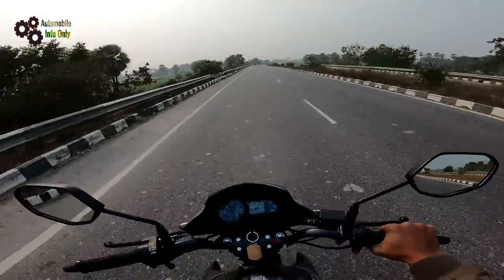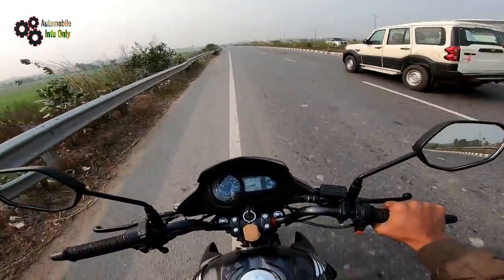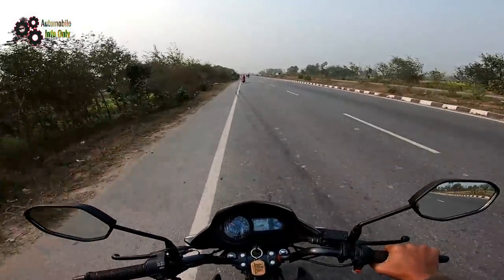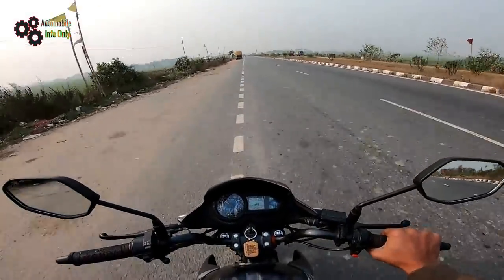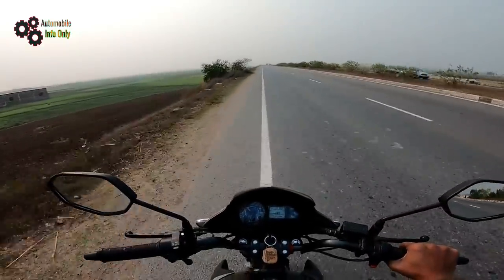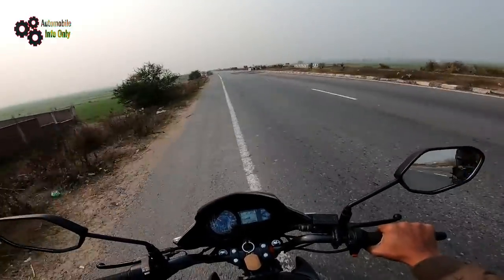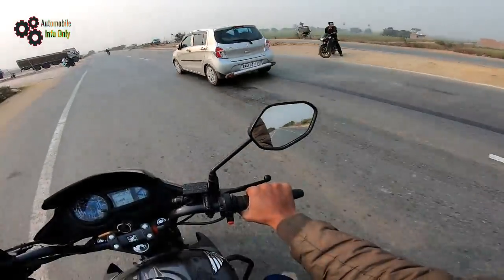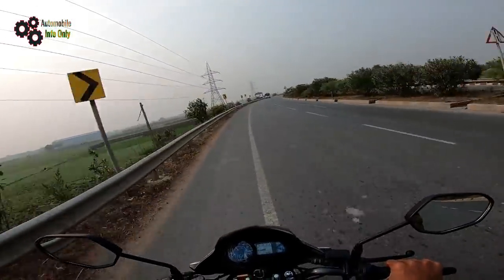Honda Shine SP Owner Ride Review Mileage Pro & Cons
Review of Honda Shine SP Ride Review and Honest Review about mileage and Pro and cons of bike